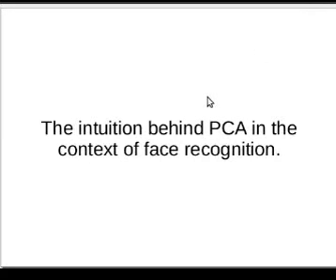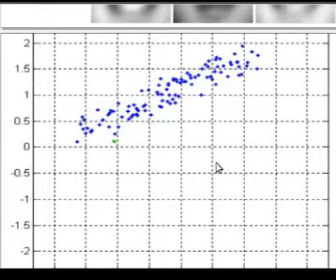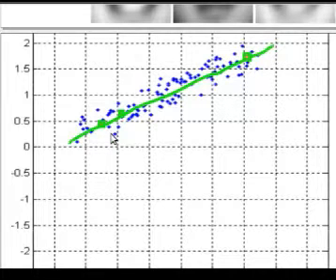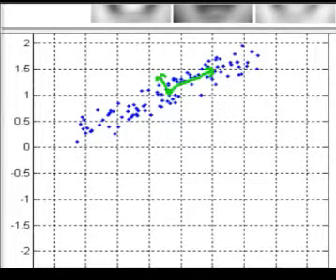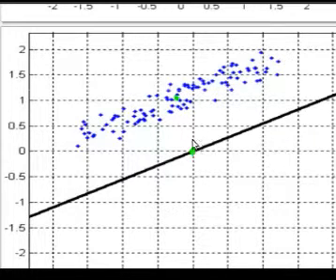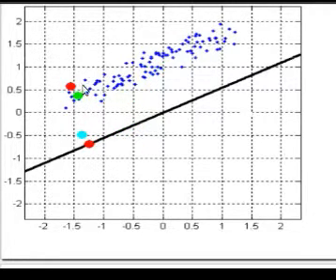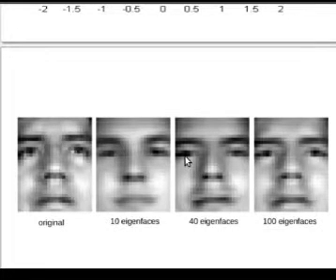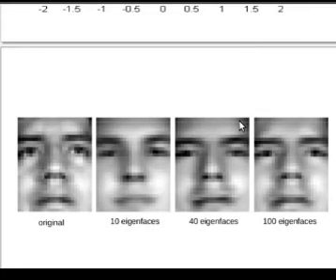A simple explanation of PCA in the context of face recognition